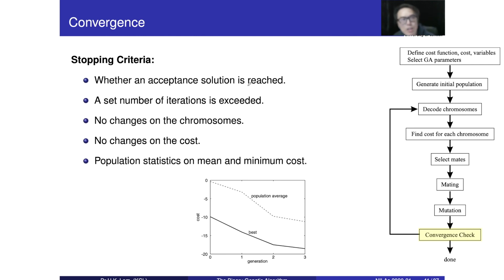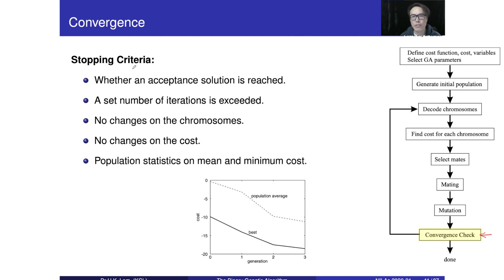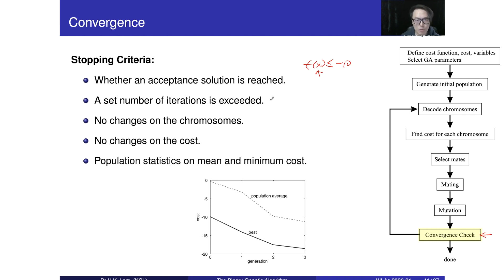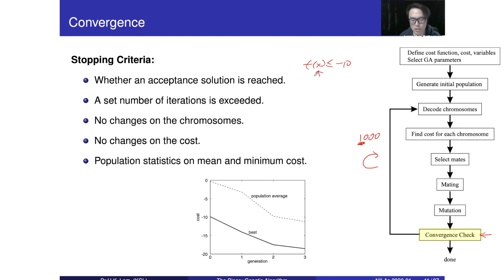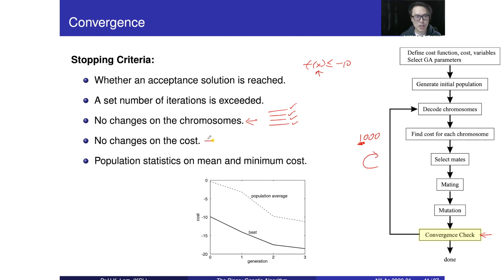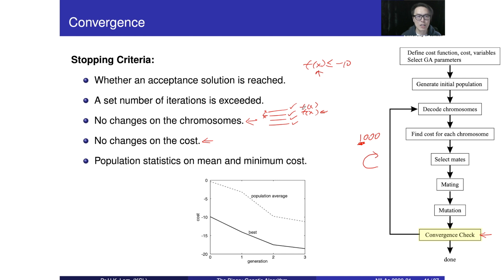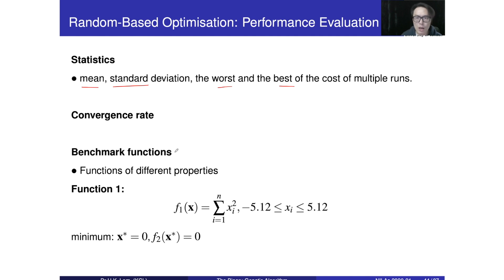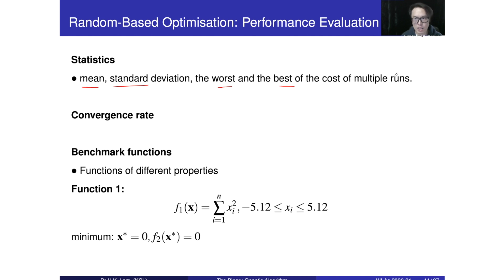Binary Genetic Algorithm - Part 6: Stopping Criteria, Performance Evaluation and Benchmark Functions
This video is about Binary Genetic Algorithm - Part 6: Stopping Criteria, Performance Evaluation and Benchmark Functions